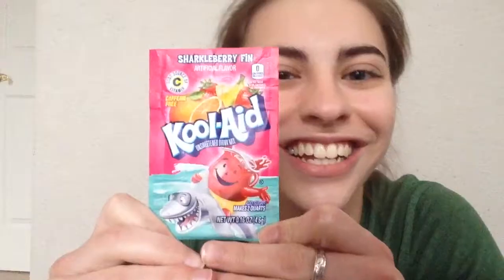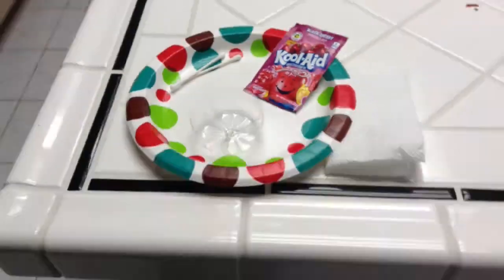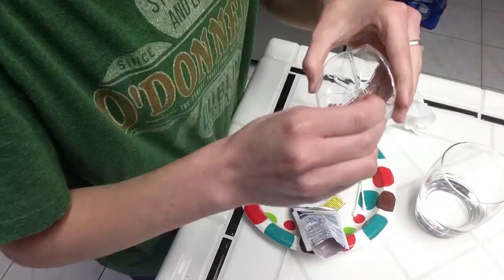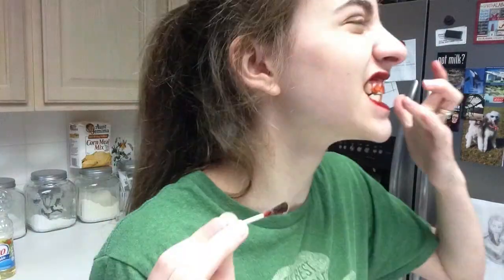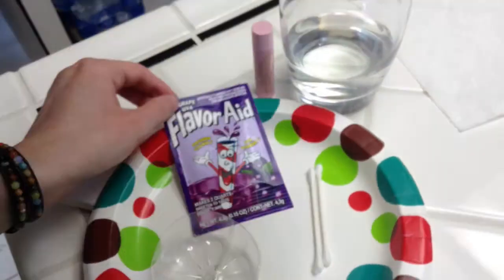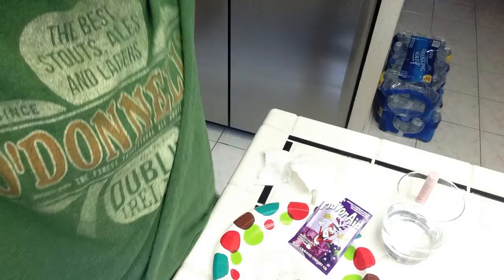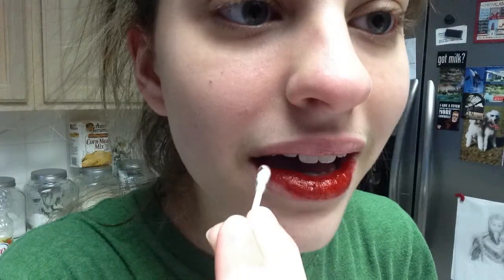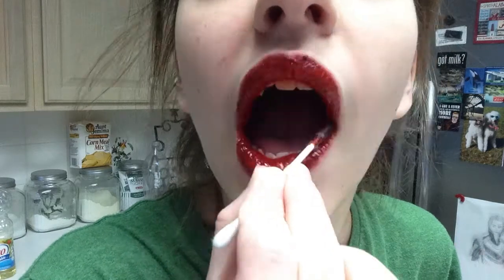Pinteresting Ideas: Kool-Aid Lip PAIN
We have all seen those pictures depicting perfectly executed DIY projects and wondered, "Does that really work?" Lucky for you, I am willing to step up to the plate and test out these Pinteresting Ideas. This Episode: Kool-Aid Lip Stain.